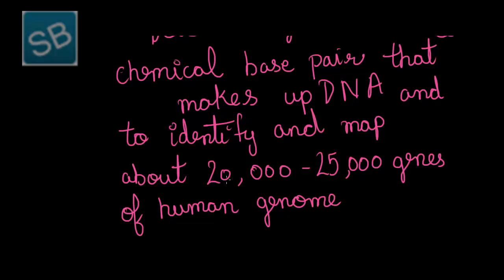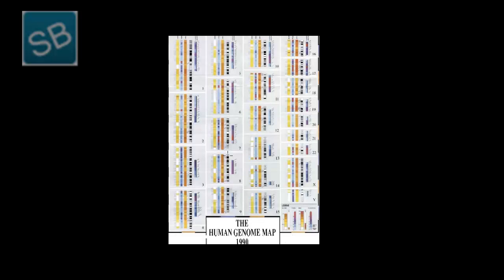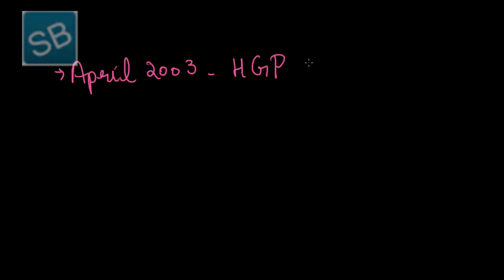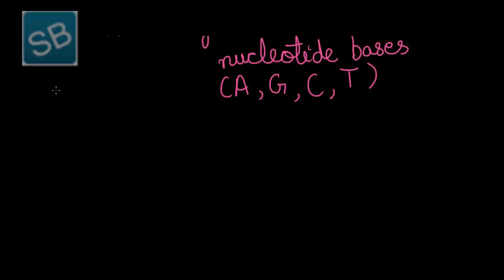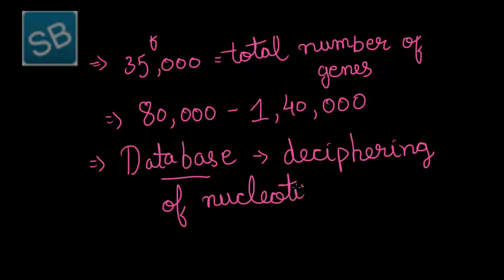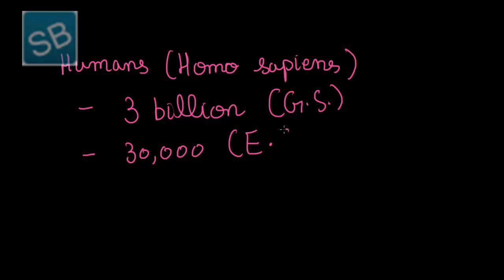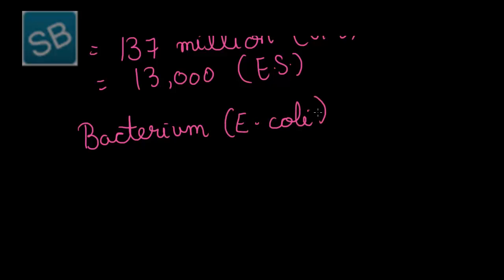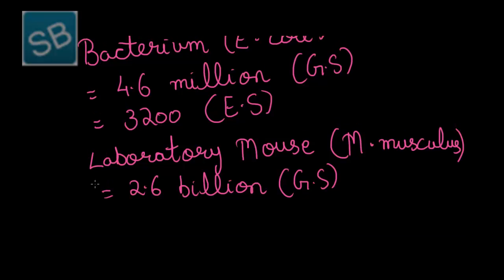14 Human Genome Project